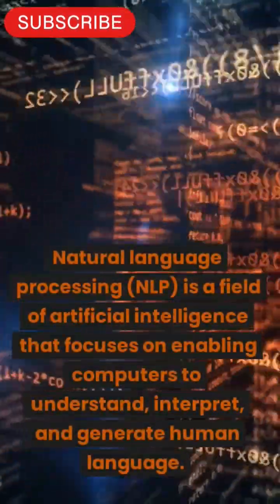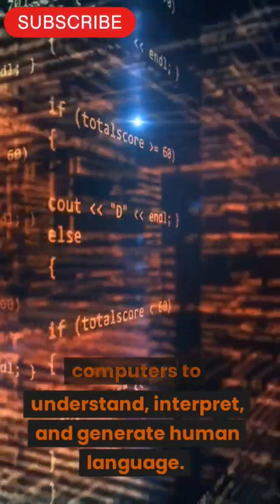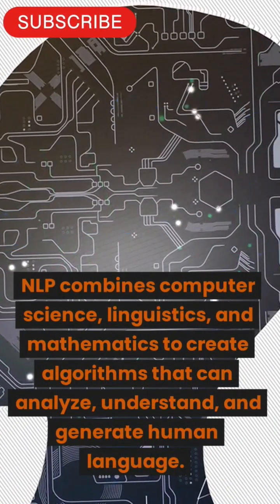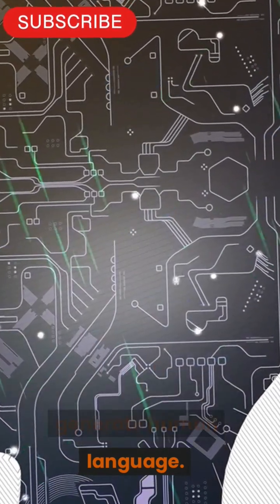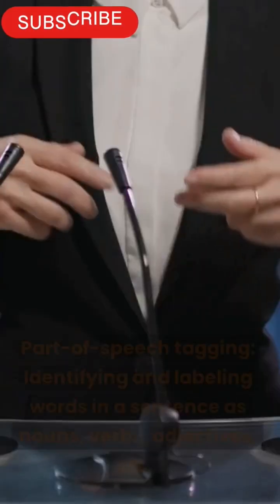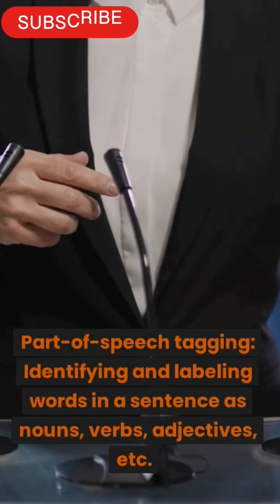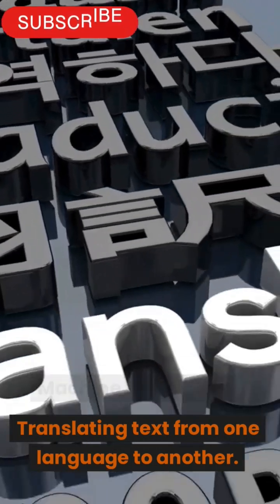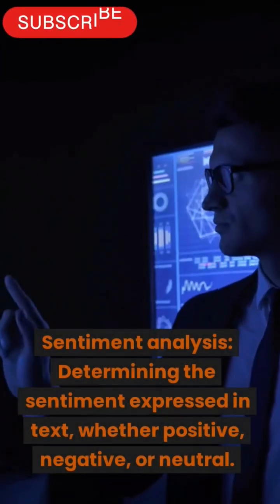what is natural language processing, and what are its applications?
natural language processing (NLP) is afield of artificial intelligence that focuses on enabling computers to understand,  interpret, and generate human  language.  NLP combines  computer science,  linguistics,  and mathematics to create algorithms that can analyze,  understand and generate human language